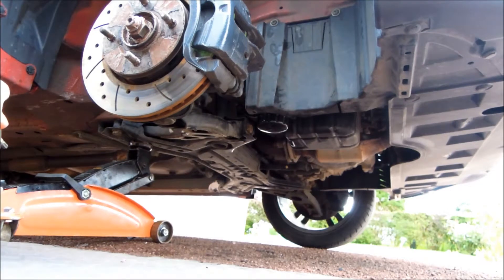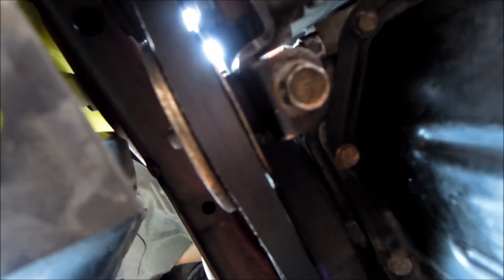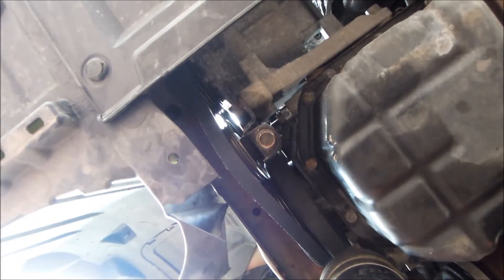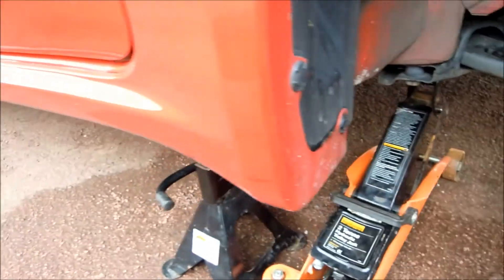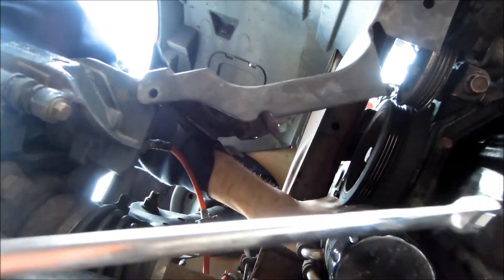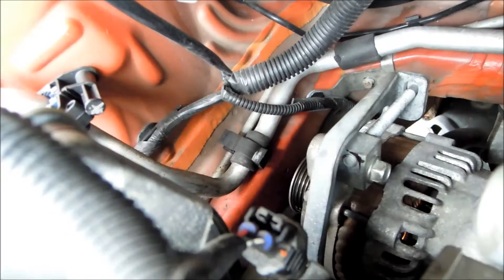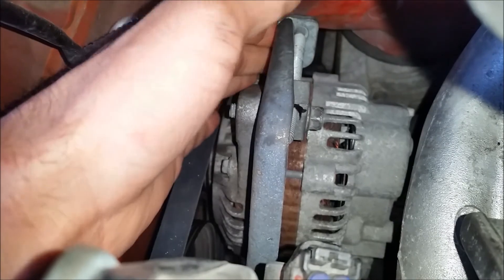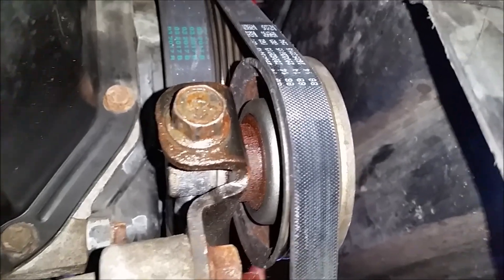Colt Ralliart/CZT - Changing Aux. Belts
How to change the auxiliary belts on the Mitsubish Colt Ralliart/CZT 4G15t engine.

Main Belt - 5PK906
AC Belt - 4PK805